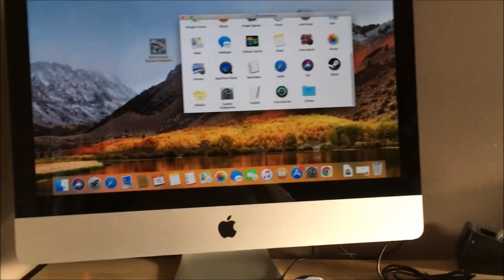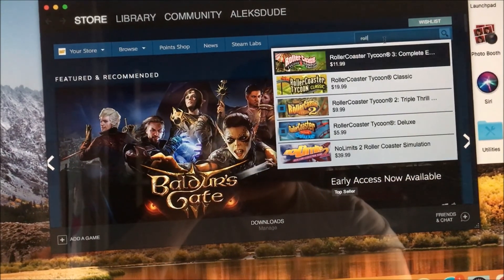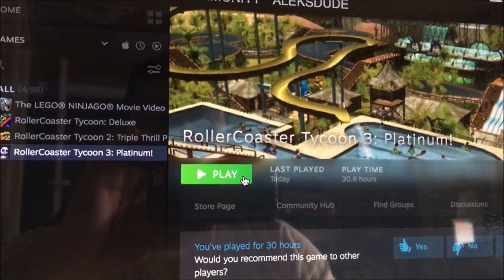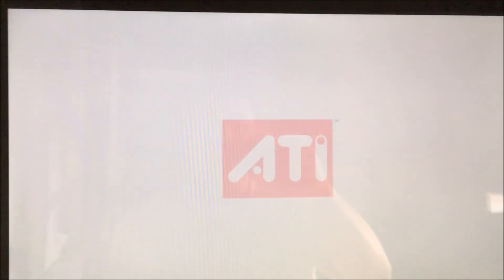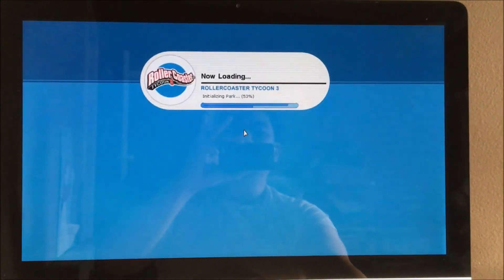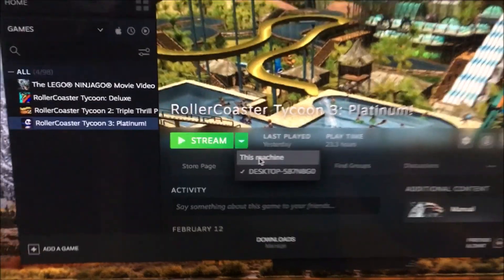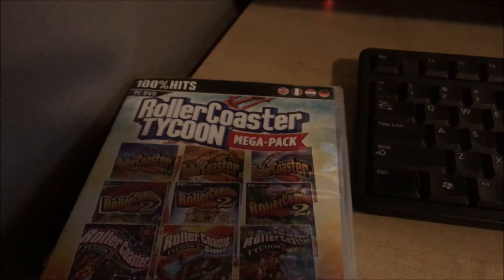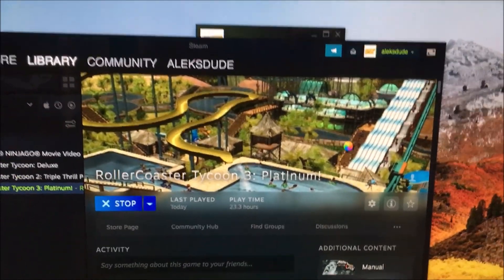Roller Coaster Tycoon 3 on iMac running Steam App. Possible to play on a Mac.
I purchased a steam serial key to play Roller Coaster Tycoon 3 on my PC.
Rollercoaster Tycoon 9 Game Megapack (PC DVD)

Surprisingly, when I installed steam on my 2011 imac running osx 10.12,
It actually works when I installed the game through steam.

Just wanted to let people know that it's possible to play it on the mac using steam.

How I got it to work.
1.  First purchase a Rollercoaster Tycoon 9 Game Megapack (PC DVD) serial key off of amazon or ebay (or anywhere that sells the serial key for steam)

2.  On a PC install the mega pack  after you've installed steam.

3.  Go ahead and play RCT3 if you want on your PC.

4.  Now go to a mac computer.  Install Steam app.

5.  When you open Steam, log into your steam account and look for RCT3 in your library.

6.  When you select RCT3, it will have an option to stream RCT3 from your PC computer.  There is a small down arrow where you can pull a drop down.

7.  Pull the drop down and select "Install Game"

VOILA.. you now have RCT3 installed on your mac computer using a pc dvd serial key license.!!!   Hopefully this would work for others.  I didn't realize this would work.. but it's nice to know.  I hope others can get it to work.